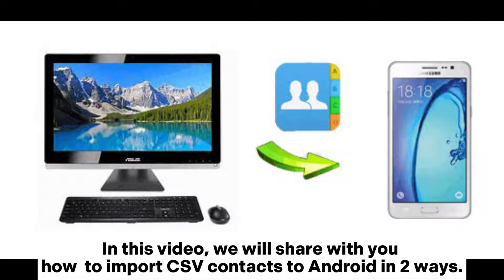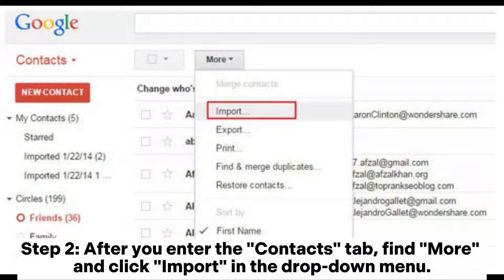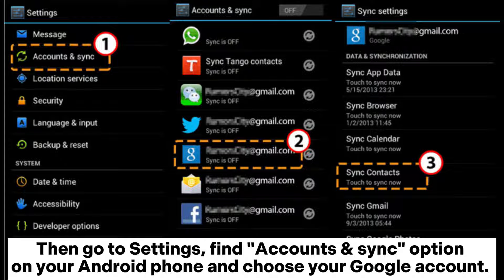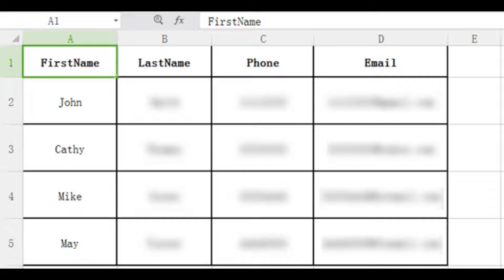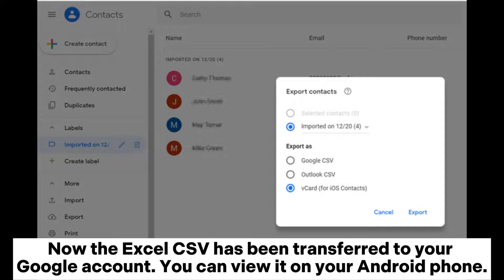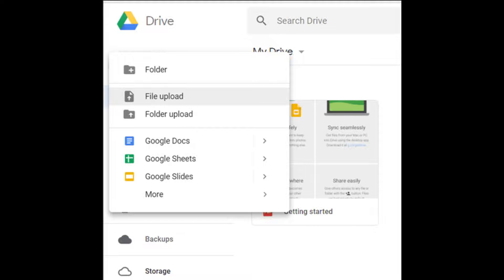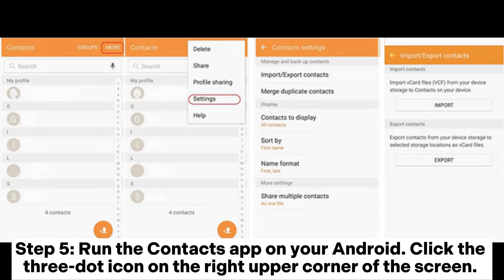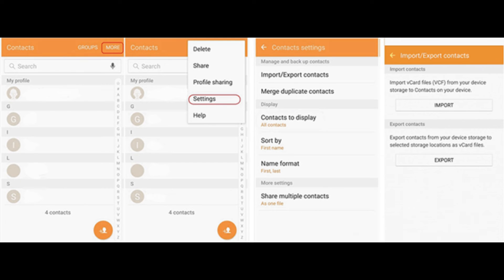Full Guide to Import CSV Contacts to Android Phone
Wondering how to import CSV contacts to your Android phone or tablet? You have come to the right place. Here you can learn the top 2 ways to import contacts to your Android phone from CSV files step by step.

00:00 Start
00:08 Way 1: How to Import CSV Contacts to Android with Gmail Account
00:53 Way 2: How to Import Contacts to Android Phone from CSV Directly